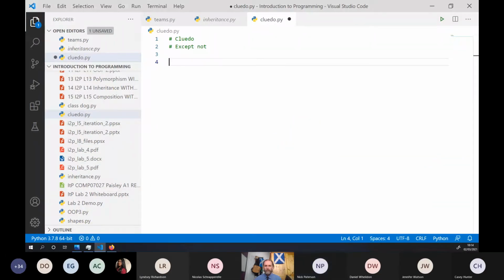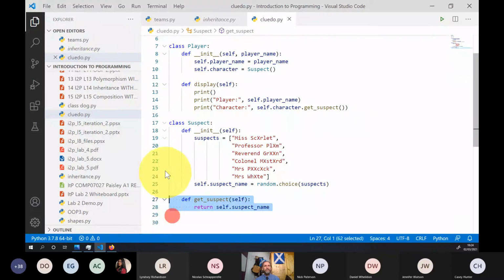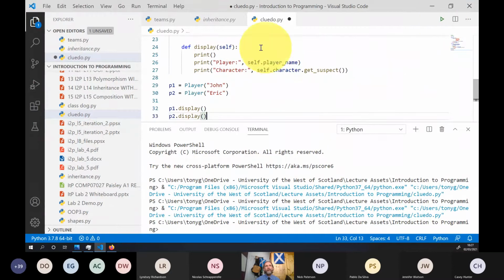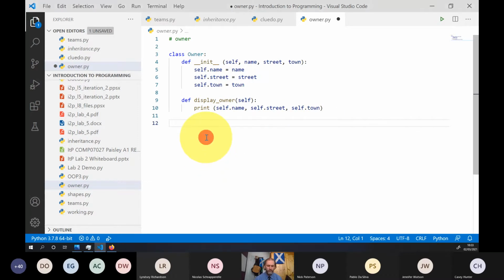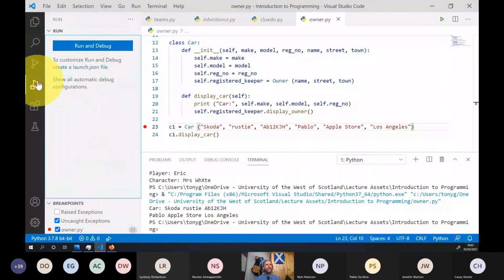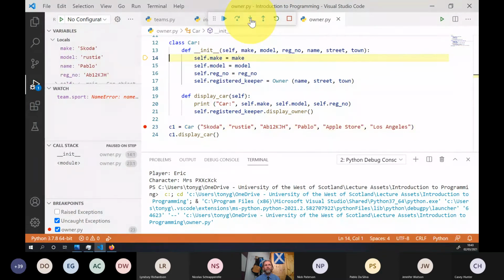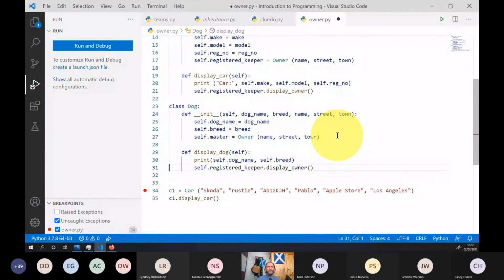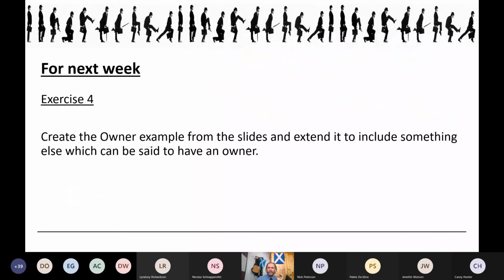Introduction to Programming in Python - OOP Composition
Lectures from Academic Year 2020/21

Subject: OOP Composition